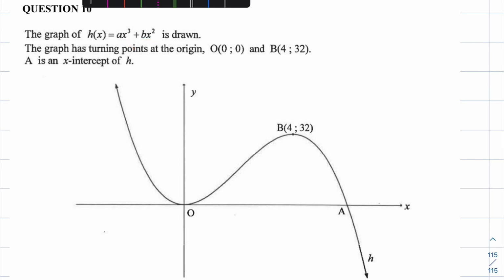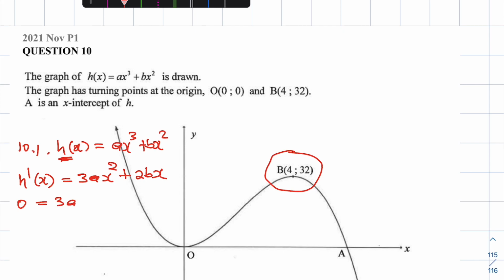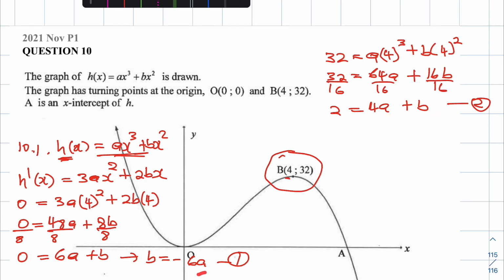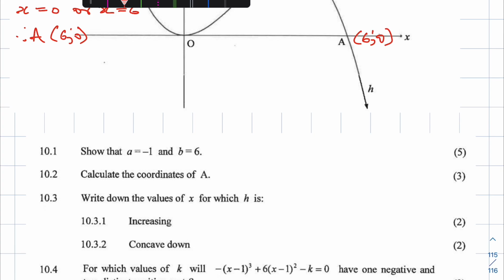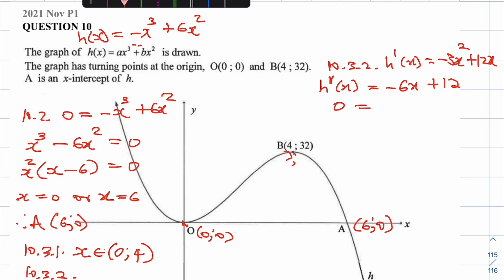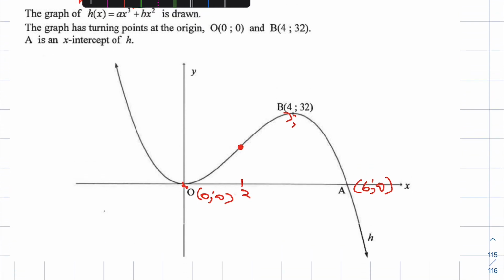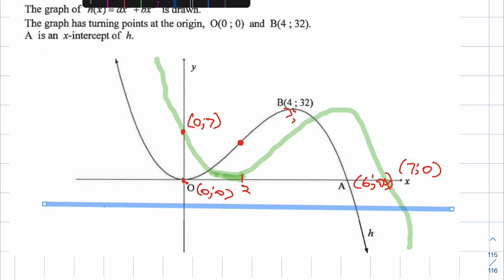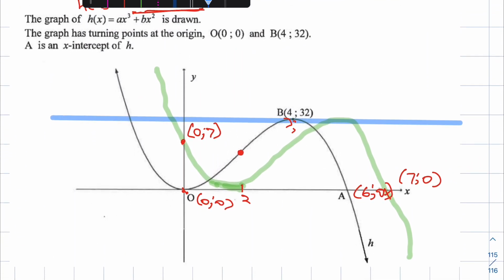Calculus Graph Grade 12 Mathematics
This a calculus graphs question. from  Question 10 from November 2021